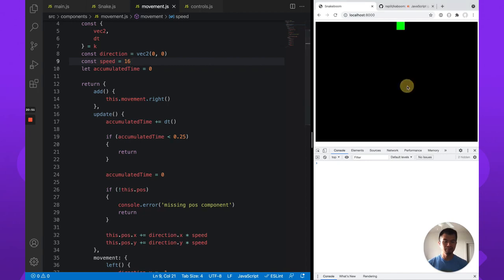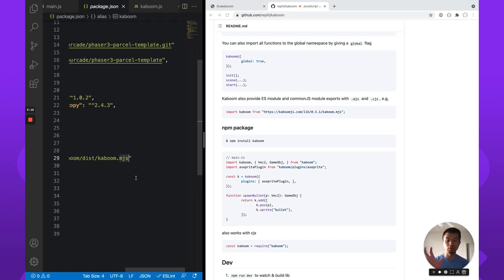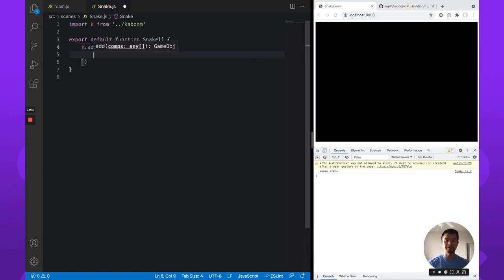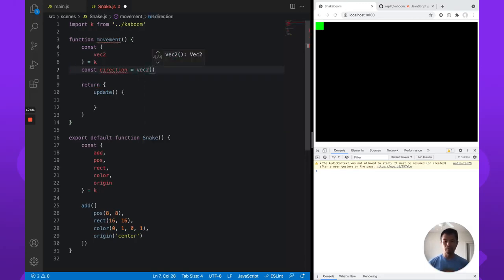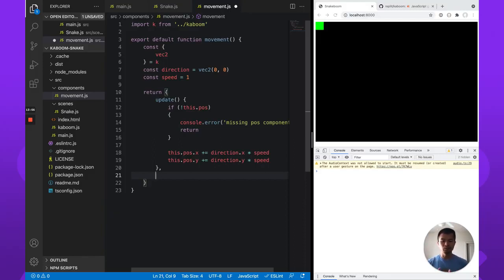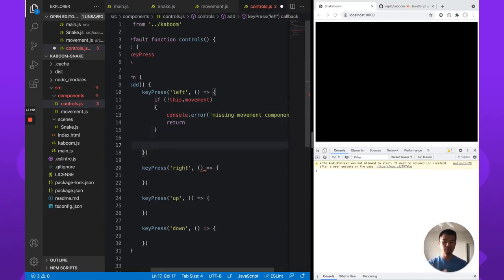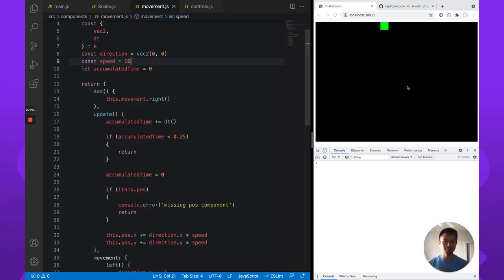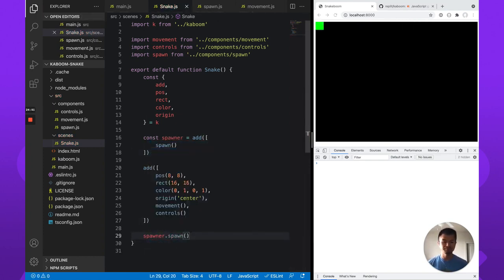Let's Code a Snake Game with Kaboom.js - Part 1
If you are just getting started with Kaboom.js then this is the tutorial series for you! We'll show you how to code a Snake game using the functional component system of Kaboom.js and how you can organize your code files into different Scenes and custom Components.